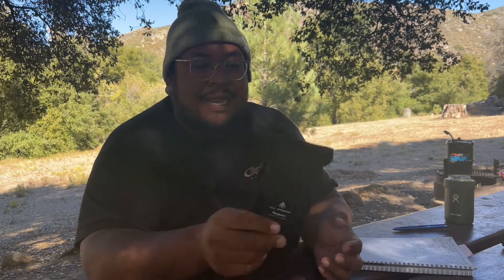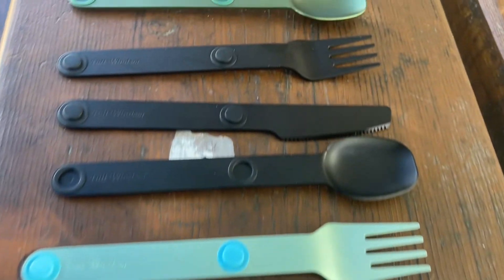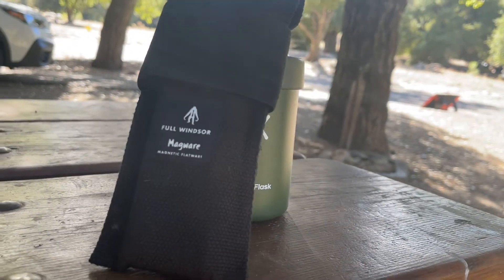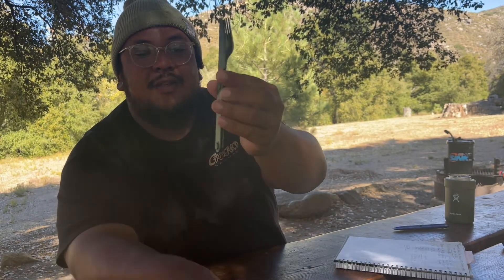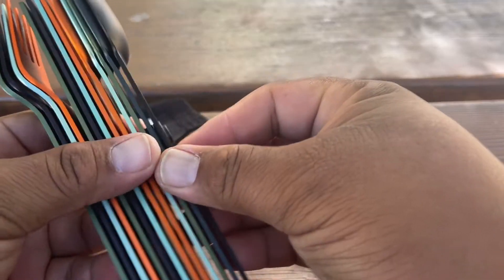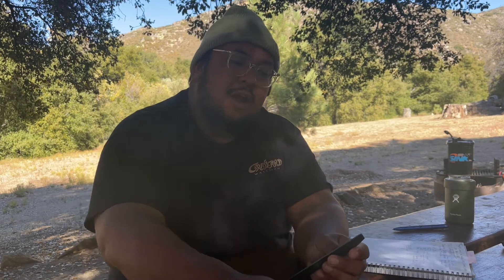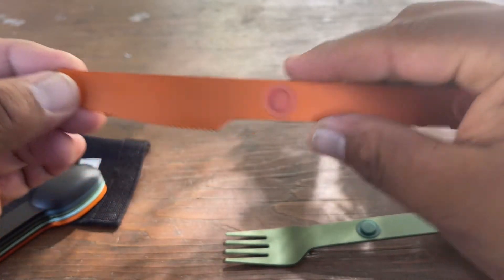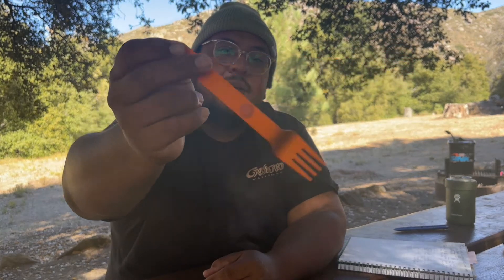Full Windsor Magware Flatware, Worth The Price?!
One set of camping flatware to rule them all!